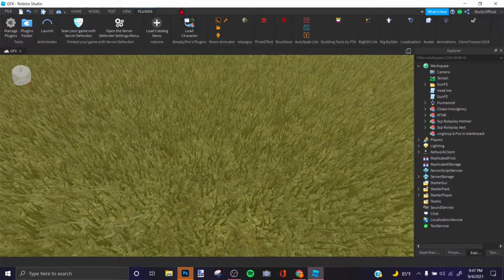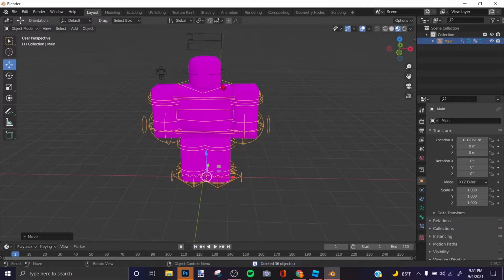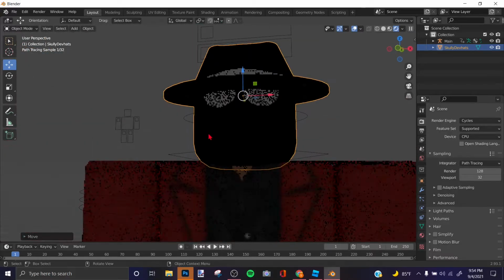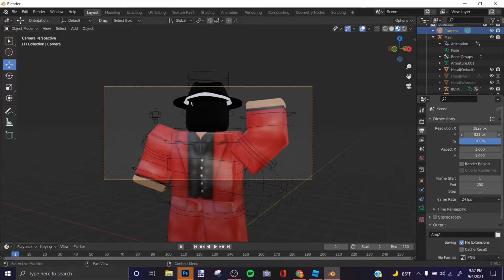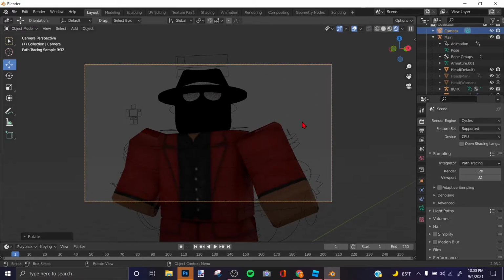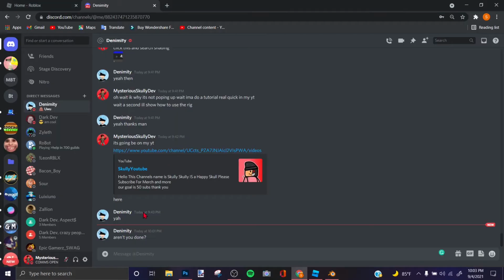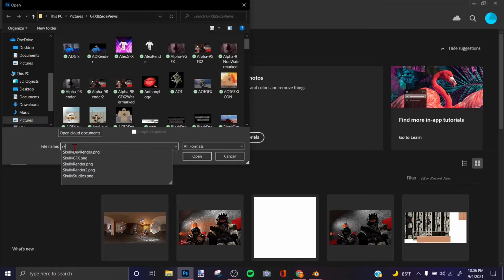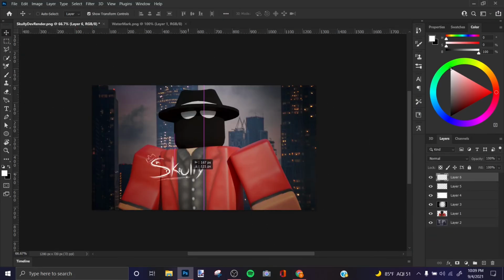How To Make a Simple GFX (EASY TUTORIAL)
Subs and Views are appreciated also likes to thank you for the support if you want to get one of these for free then get me to 50 SUBS I will be doing a give away so make sure to subscribe also turn them notis to get notified when I upload thank you for reading this my discord is  MysteriousSkullyDev#5380 thank you!